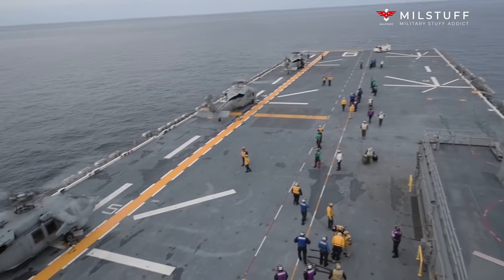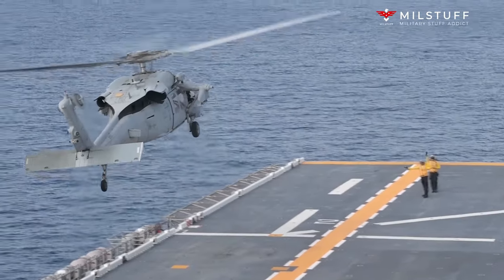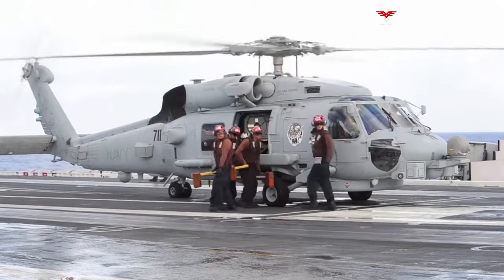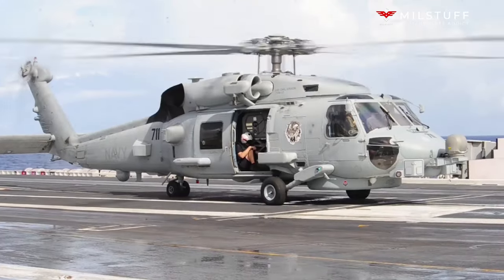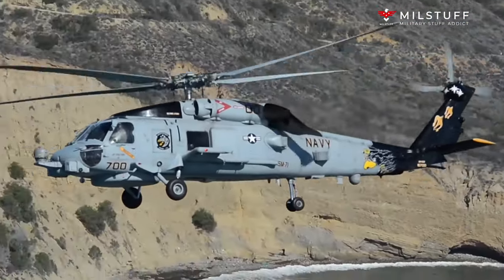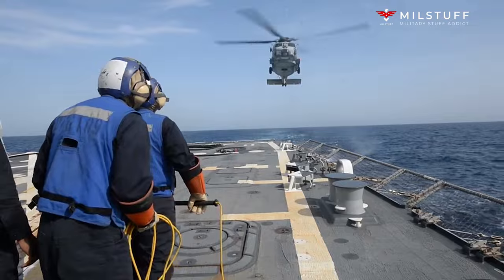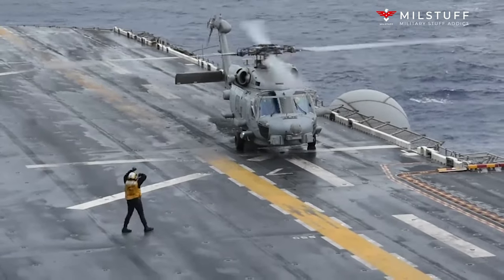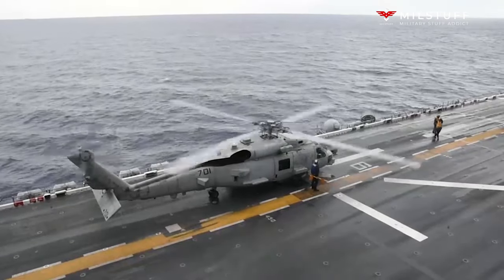MH-60 Seahawk: The World's Most Anti-Submarine Warfare Helicopter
MH-60 Seahawk is a multi-mission helicopter manufactured by Sikorsky Aircraft. It is considered to be the world’s most advanced maritime helicopter.

The rotorcraft replaces the SH-60B and SH-60F helicopters in the US Navy’s fleet and combines the capabilities of these aircraft. The MH-60R is also referred to as ‘Romeo’.

The helicopter is equipped for a range of missions, including anti-submarine warfare (ASW), anti-surface warfare (ASuW), search-and-rescue (SAR), naval gunfire support (NGFS), surveillance, communications relay, logistics support and personnel transfer, and vertical replenishment (VERTREP).

The helicopter is fitted with a 2,721.55kg (6,000lb) cargo hook for vertical replenishment missions. Lockheed Martin, Owego, is the mission system’s integrator.

A possible foreign military sale of eight MH-60R helicopters and associated equipment to Mexico was approved by the US State Department in April 2018. The total estimated value of the deal is $1.2bn.

MH-60R Seahawk helicopter development
The maiden flight of the MH-60R took place in July 2001. The first low-rate initial production (LRIP) helicopters were remanufactured SH-60Bs, but the following MH-60Rs are all newbuilds.

The first new production MH-60R helicopter was delivered in August 2005. Operational evaluation (OPEVAL) was completed in October 2005 and full-rate production was approved in April 2006.

In October 2007, the US Navy established the first of five MH-60R squadrons, Helicopter Maritime Strike Squadron (HSM) 71 at Naval Air Station (NAS) North Island, San Diego.

In March 2008, the MH-60R conducted first ‘at sea’ operations from the USS Preble (DDG-88) Aegis destroyer. First operational deployment of the helicopter was completed in early-2009 with the USS Stennis carrier group.

The helicopter operates from frigates, destroyers, cruisers, amphibious ships and aircraft carriers, and is suitable for intense littoral warfare operations for handling numerous contacts in confined spaces, and for open-water operations.

MH-60 cockpit details
The MH-60 helicopter is fitted with dual controls and accommodates a pilot, co-pilot, and tactical mission officer. The sensor operator station is installed in the cabin.

MH-60R shares the same MH-60 multi-function digital glass cockpit as the MH-60S helicopter. The MH-60 common cockpit has been designed and supplied by the Owego Helo Systems division of Lockheed Martin Systems Integration at Owego New York.

The fully integrated glass cockpit is equipped with four 8in × 10in (20.3cm × 25.4cm) full-colour multi-function mission and flight displays that are night-vision goggle-compatible and sunlight-readable. The pilots and aircrew have common programmable keysets, a mass memory unit, mission and flight management computers, and MH-60R dedicated operational software.

The navigation suite includes a Northrop Grumman (Litton) LN-100G dualembedded global positioning system and inertial navigation system. Telephonics Corp supplies the communication management system.

The helicopter is equipped with a fully digital communications suite, with Link 16, ARC-210 radios for voice, UHF / VHF and satellite communications and a Harris Hawklink Ku-band datalink.

MH-60 Romeo cabin and weapons capabilities
The MH-60 Romeo helicopter features a spacious and comfortable cabin with increased leg space for passengers. The cabin can accommodate three or four flight crew and five passengers. The length of the cabin is 3.2m, while the height and width are 1.3m and 1.8m respectively. The cabin area and volume of the helicopter are 6m² and 8.5m³, respectively.

For anti-surface warfare missions, the helicopter can be equipped with a range of weapons on the four weapons stations, including Lockheed Martin AGM-114 Hellfire anti-surface missiles.

For anti-submarine warfare, the MH-60R can carry up to three ATK mk50 or mk46 active / passive lightweight torpedoes. A pintle-mounted 7.62mm machine gun can be fitted for self-defence.

Countermeasures and sensors of Seahawk helicopter
The helicopter is fitted with a Lockheed Martin AN/ALQ-210 electronic support measures system (ESM). Electronic warfare systems include the ATK AN/AAR-47 missile warner, laser warning system, BAE Systems AN / ALQ-144 infrared jammer and AN / ALE-39 chaff and flare decoy dispenser.

For anti-submarine warfare missions, the helicopter is equipped with a sonobuoy launcher and a Raytheon AN / AQS-22 advanced airborne low-frequency (ALFS) dipping sonar.

The MH-60R is fitted with the Raytheon AN / AAS-44 detecting / tracking system, which includes a forward-looking infrared (FLIR) and laser rangefinder.